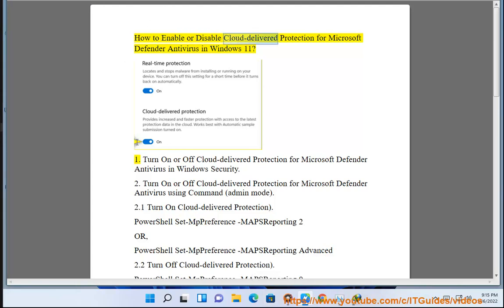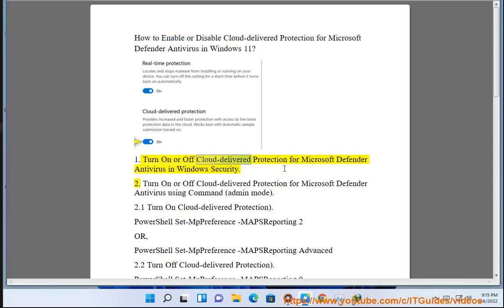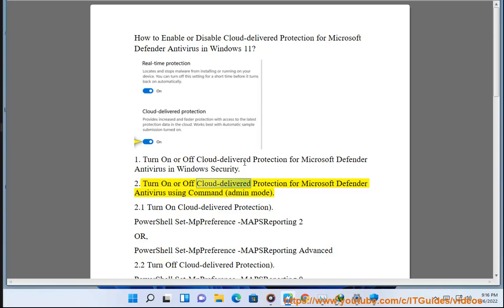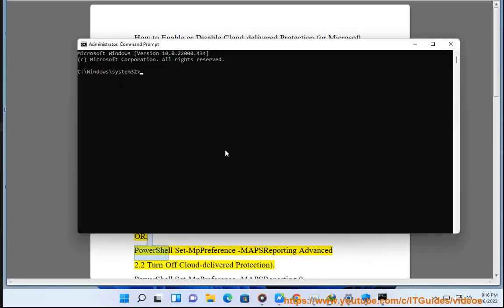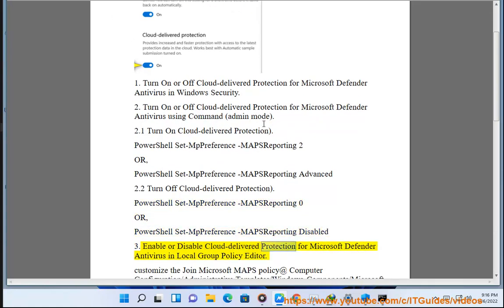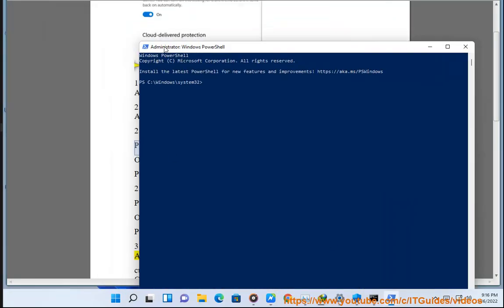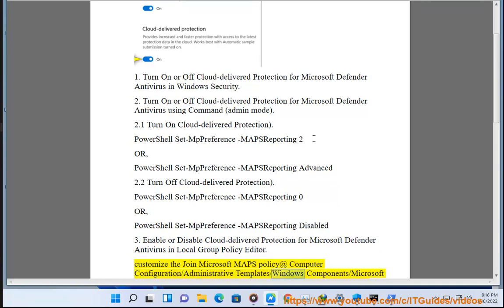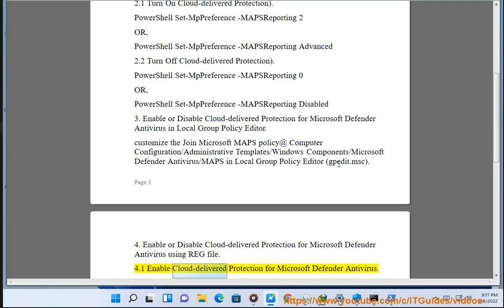Enable/Disable Cloud-delivered Protection for Microsoft Defender Antivirus in Windows 11